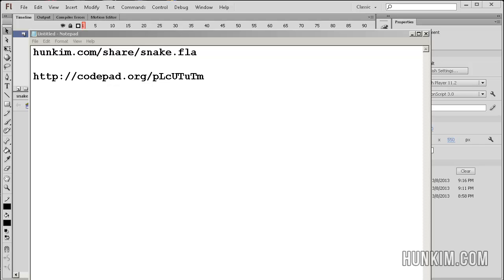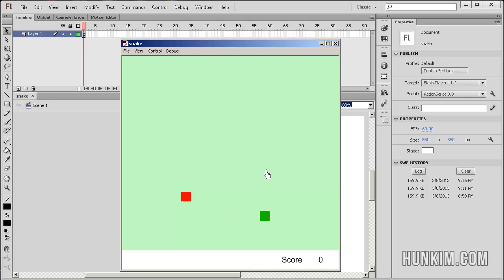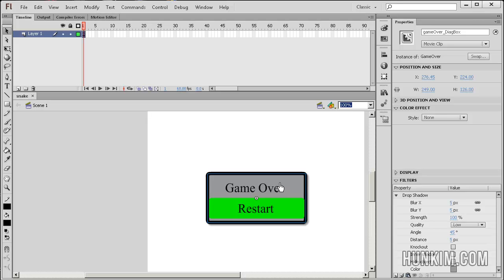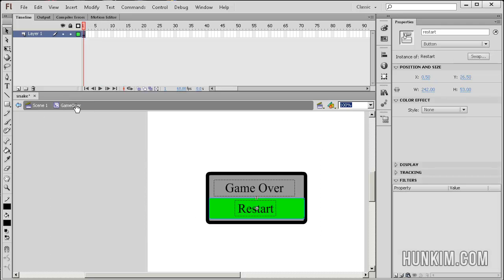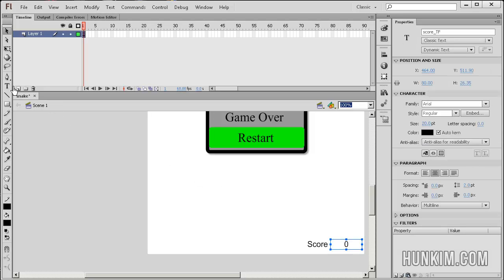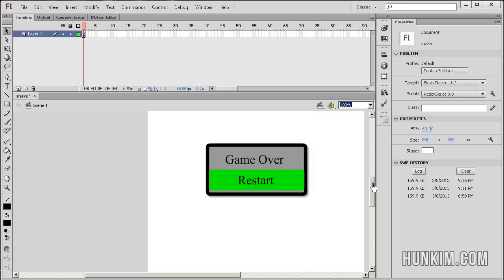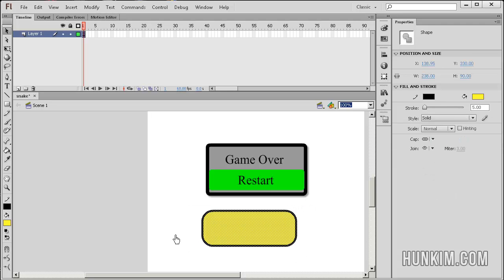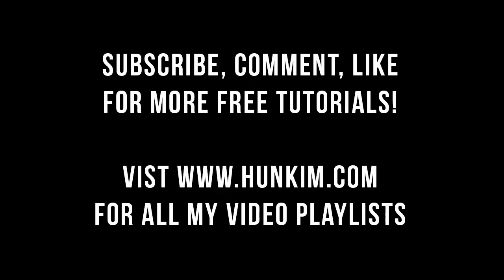Flash CS6 Tutorial - Snake Game Part 1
Flash CS6 Tutorial for Beginners - Snake Game Part 1